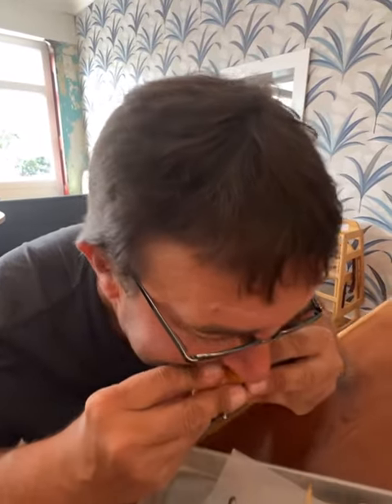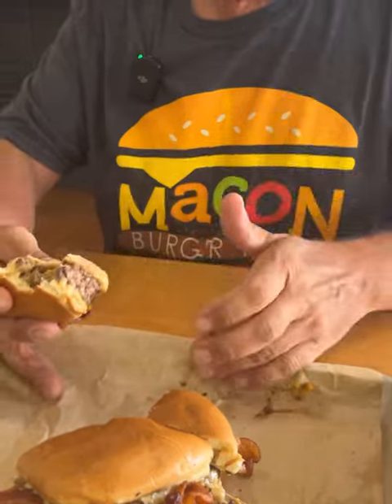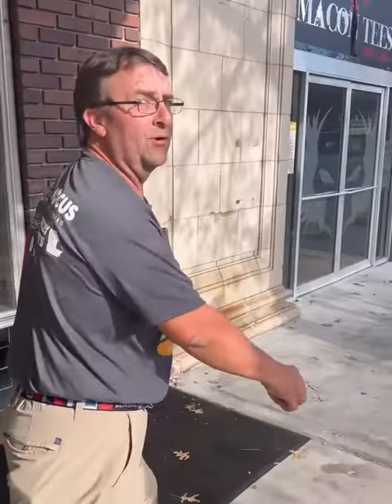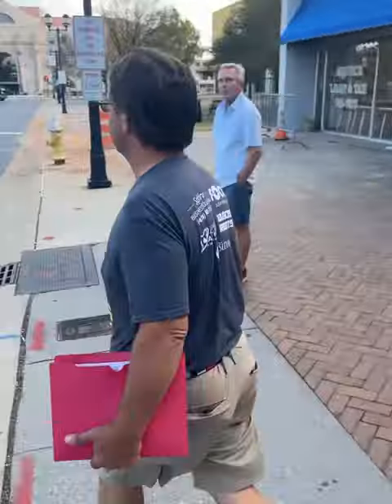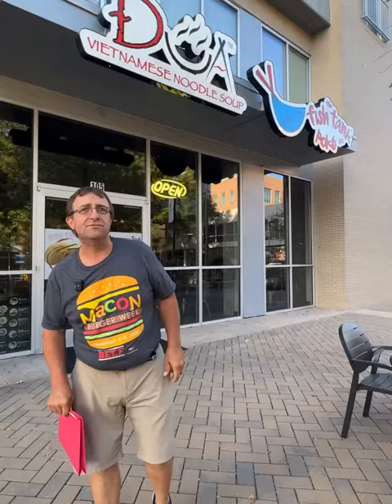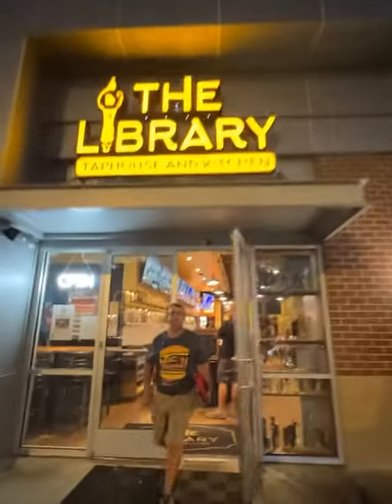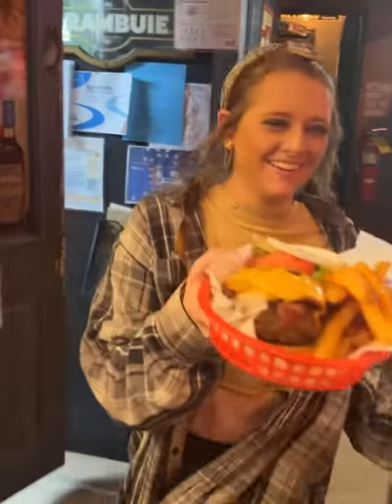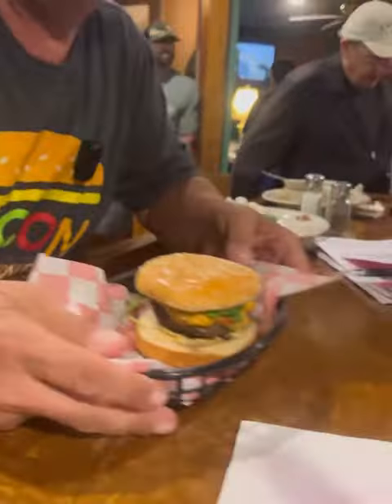Will Shoemaker tasting 11 burgers 🍔 in one day for the Macon Burger Week 2022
Macon Burger Week, presented by the Georgia Beef Board is back! Join beef lovers across the city as they take on MaconBurgerWeek November 7-13, 2022!

La Bella Burger
Beef patty with hint of chorizo, queso fresco, fried jalepenos, avocado, grilled onion, mayo and special spicy ketchup
524 Mulberry Street, Macon, GA 31201

Cashman's Pub
Nacho Burger 2.0
 Grilled 8 oz burger patty topped with nacho cheese, stuffed in an egg roll wrap and deep fried. Topped with lettuce, Pico de Gallo, fried jalapeños, cilantro and ancho sauce
370 Cherry Street Macon, GA 31201

Dua Fish Tank
Dua VIET Burger
 All Beef patty, Dua's signature pork, fried egg, pickled veggies, fresh avocados, tomatoes and cucumber slices, alfalfa sprouts and wasabi aioli
 781 Spring Street Macon, GA 31201

Macon Beer Company
Mississippi Mouthful
 Double stack Certified Angus Beef burger, melted gruyere cheese, thin shaved caramelized yellow onions and chopped pepperoncini peppers in between a toasted King's Hawaiian Burger Bun and served with a house made au jus for dipping
 458 2nd Street, Macon, Ga 31201

Ocmulgee Brewpub
Poppin' Jalapeño Burger
  House ground beef patty topped with fried jalapeños, cheddar cheese, crispy bacon and jalapeño cream cheese on a brioche bun
 484 2nd Street Macon, Ga 31201

The Brick
BRICKED UP Burger
Smash burger patty, Provolone Cheese, Lettuce, Diced Tomato, Diced Onion, Buffalo Chicken Dip spread  and Brown Sugar Hot sauce drizzle
 1305 Hardeman Ave, Macon GA 31201

 The Library Kitchen and Taphouse
The Berenstain Bears Burger
 Double smash burger topped with American cheese, brown sugar peppered bacon, fried onion rings, fried banana peppers, and house made angry bear sauce
 1530 Mercer University Drive St. 300 Macon, GA 31204

The Rookery
Chili Cheese Double Stack
   Two 4-ounce Certified Angus Beef patties, chili, sautéed onions, bacon, cheese sauce, lettuce, tomato and onion
  453 Cherry Street Macon, GA 31201

Northside Cheers
Cheer's Burger 2.0
beef burger with a blend of house spices, cheese and bacon on a butter toasted Hawaiian bun
 3852 Northside Dr, Macon, GA 31210

Amici Macon
Amici Blazin' BBQ Burger
 Double black angus beef patties, fried onions strips, Amici house made BBQ sauce, bacon strips, jalapeños, provolone cheese on a pretzel bun
1510 Mercer University Dr Macon Ga 31204

  Grey Goose Player's Club
The Goose Green Jacket
 Seasoned goose patty, Cajun aioli, smoked pimento cheese, spicy pickles and spring mix on a bun
 4524 Forsyth Road St. 310 Macon, GA 31210